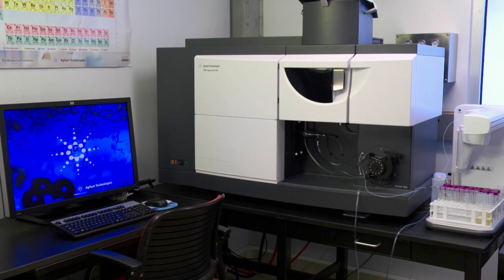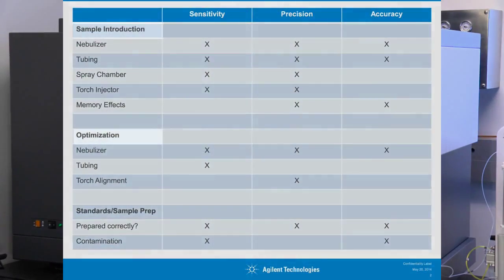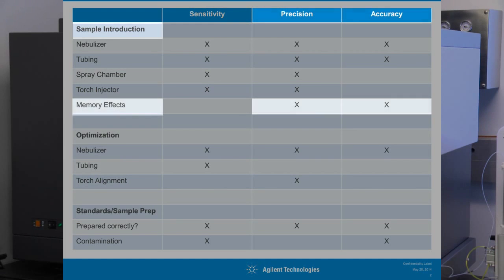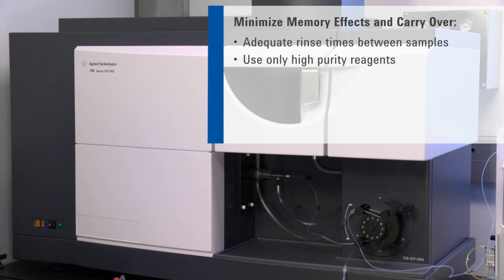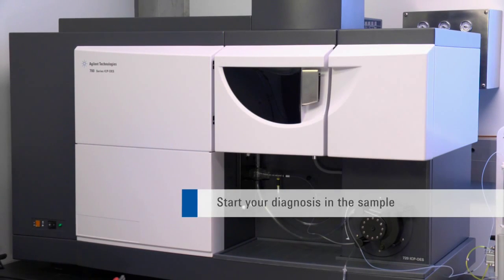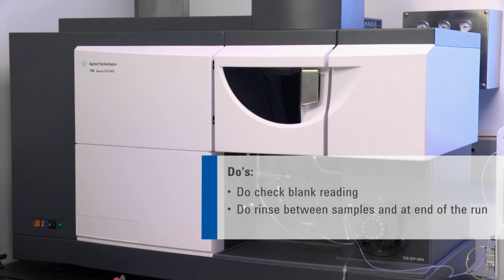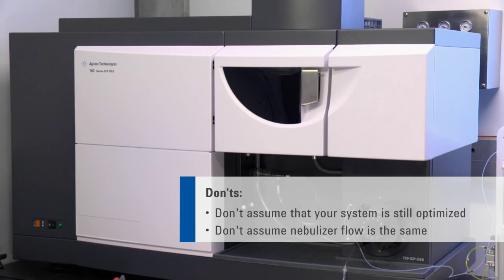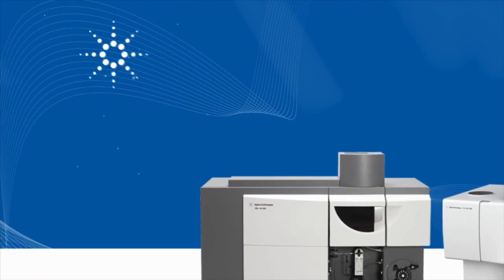ICP-OES Troubleshooting and Maintenance to optimize performance Part 1: Overview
This is the first in a series of Agilent ICP-OES instructional videos to help you maintain the best performance and life from your ICP-OES system. This video covers an overview of the series, as well as guidelines for routine operation. Preventative maintenance can save time and money—combined with high purity reagents and other Agilent ICP-OES supplies, you can help ensure sensitivity, precision, and accuracy within your results.
There are three areas within your instruments that can affect your results, sample introduction, optimization, standard and sample prep. In this video, we provide general tips and tricks to prevent issues with nebulizer, tubing, spray chamber, torch, contamination & memory effects.
Agilent ICP-OES systems are packed with smart functions that deliver reliable analytical results and slash wasted time in the lab. Analysts will know exactly when to do cleaning and maintenance of their ICP-OES or ICP-AES, thanks to sensors built into the ICP-OES system. Lab managers will know results from their ICP-OES system are accurate thanks to algorithms that find interferences and provide backup results.
Know your lab will be productive and your results, reliable.